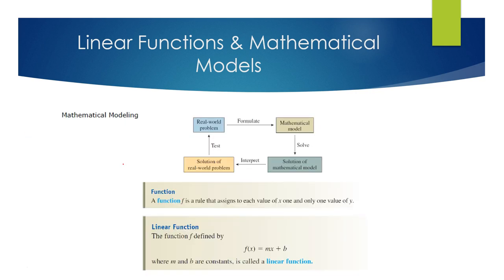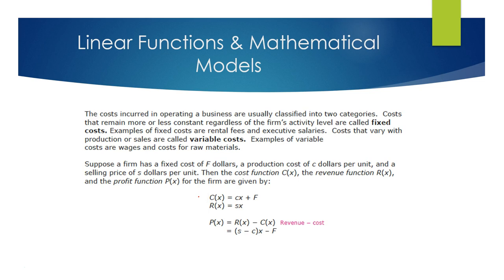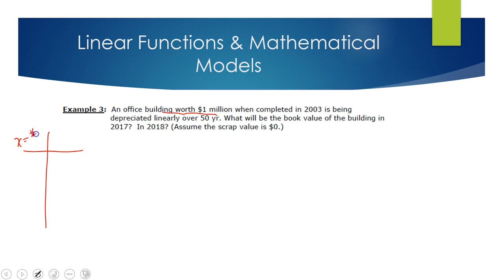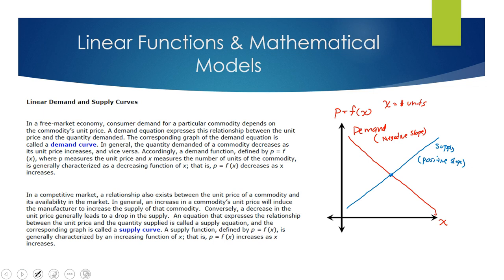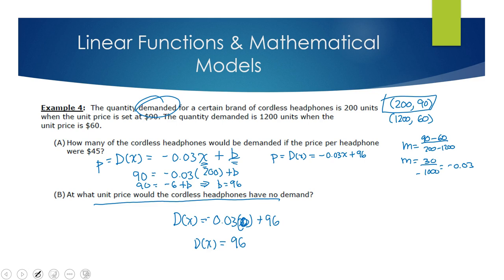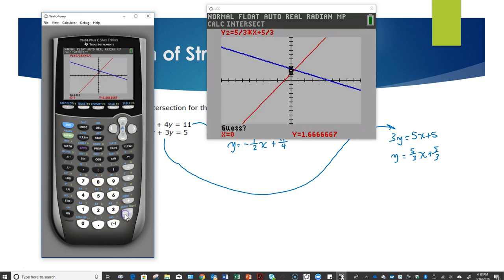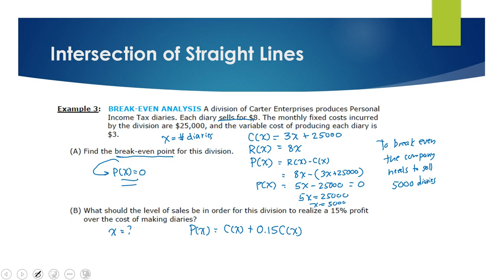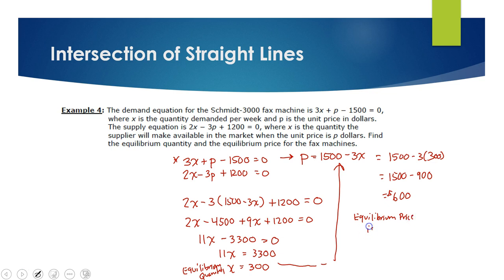Math 0400 - Sections 1.3 and 1.4